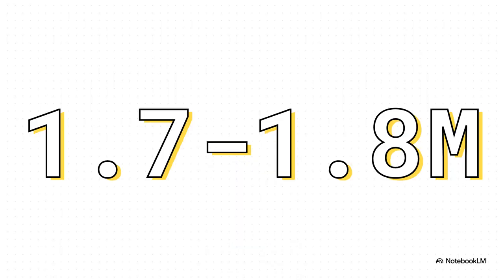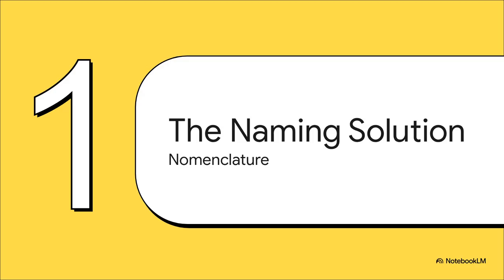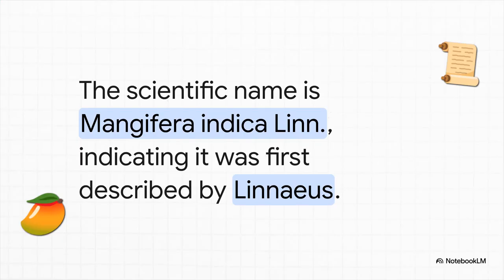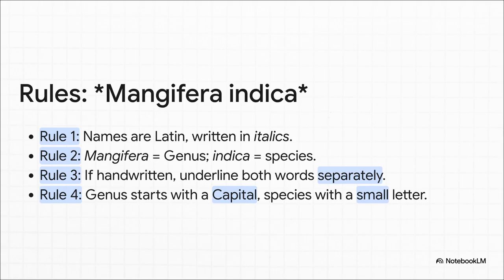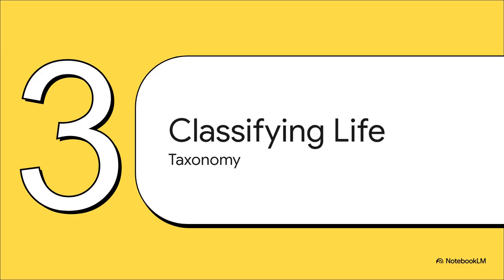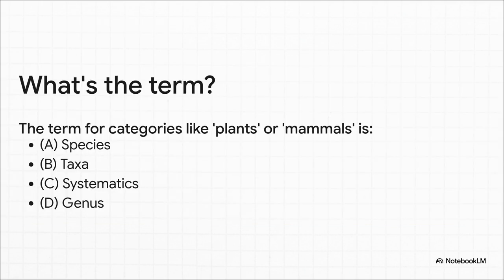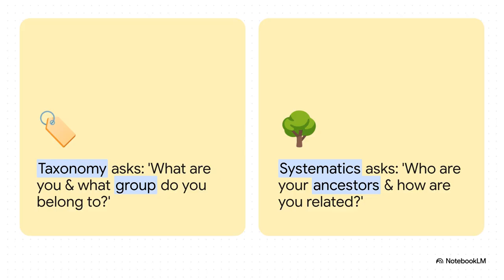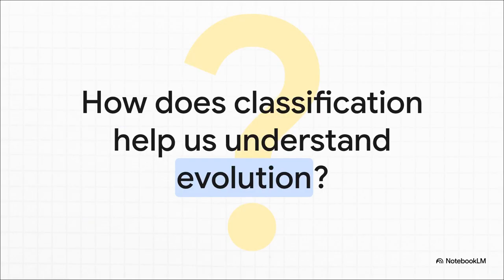Diversity in the Living World|NCERT Class11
📘 In this video, we cover **Diversity in the Living World** (NCERT Class 11 Biology Chapter 1.1).
This topic is important for both **1st PUC students** and **NEET 2026 aspirants**.

👉 What you’ll learn in this video:
- Need for nomenclature and scientific naming (ICBN & ICZN).
- Binomial nomenclature explained with examples (Mangifera indica).
- Rules of biological nomenclature.
- Taxonomy, taxa, classification, and systematics.
- Importance of taxonomy in Biology and NEET.

✨ At the end, we also provide quick revision points and likely NEET-style MCQs.

📌 Download Notes PDF: [Add your Google Drive/Link here]